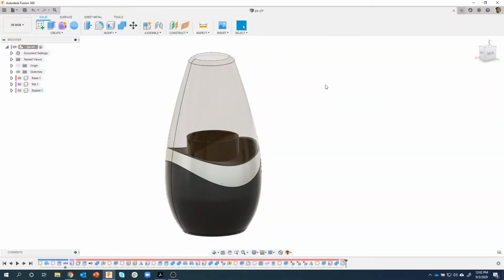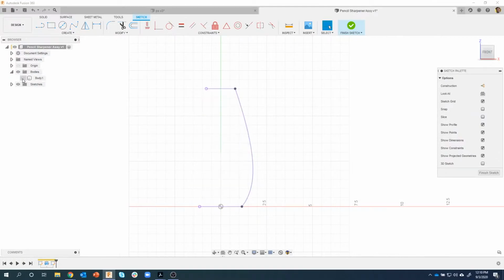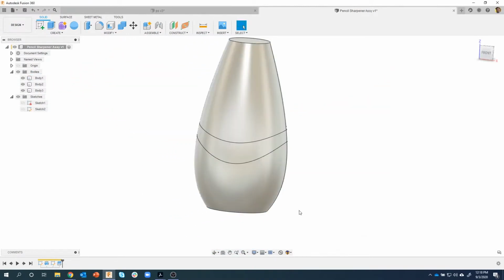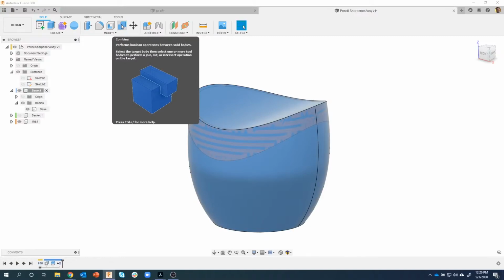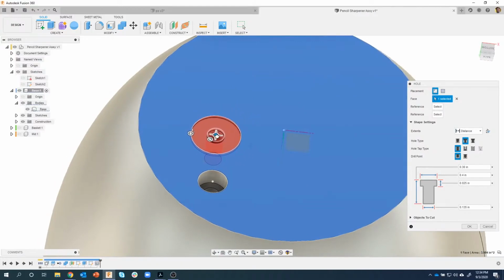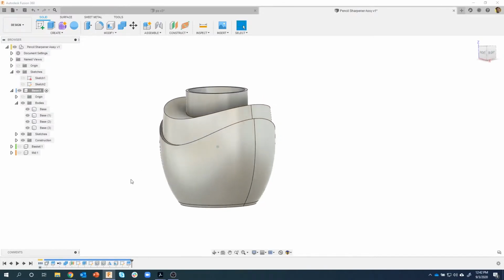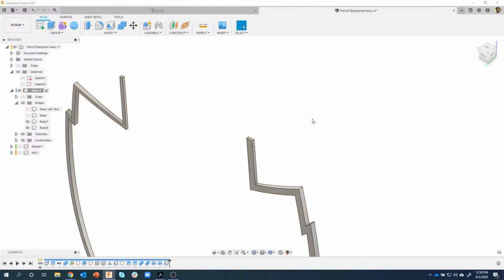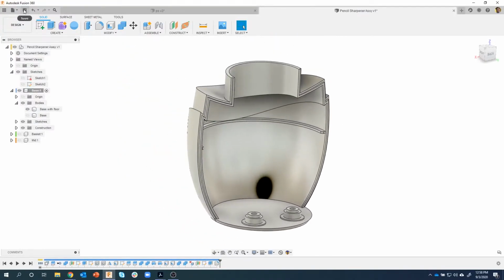Episode 71 - Pencil Sharpener Project Part 1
Here is another multi-part series where Brad walks through the design of a Pencil Sharpener assembly.